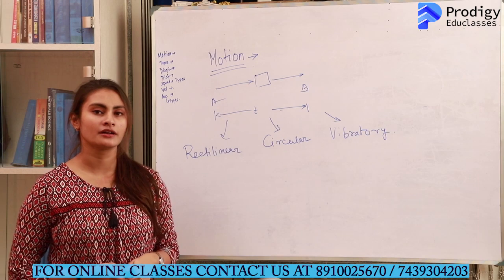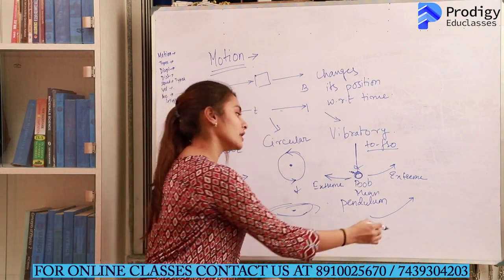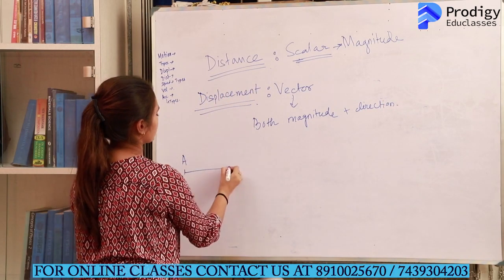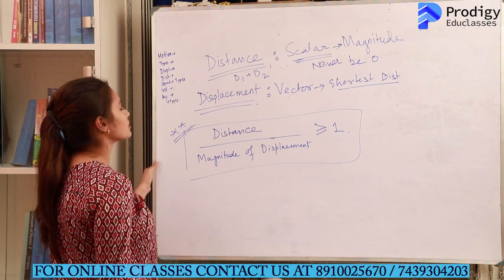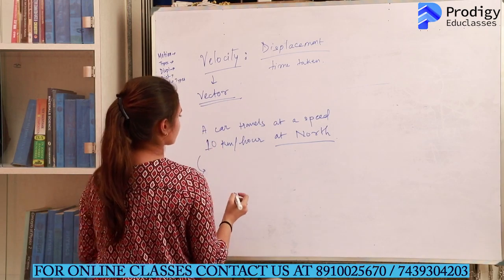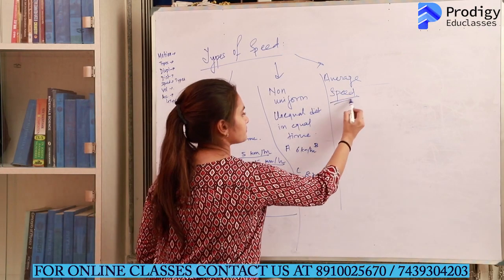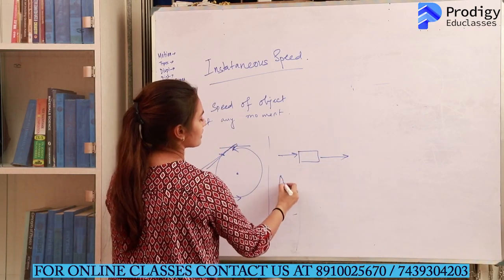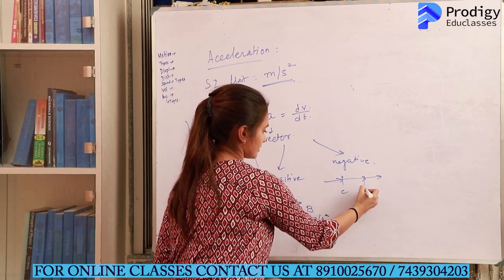Sayantika Sengupta Mam Demo Lecture (Physics) // Prodigy Educlasses™